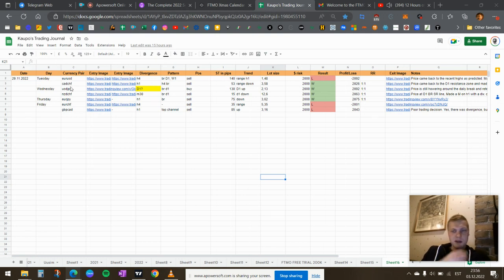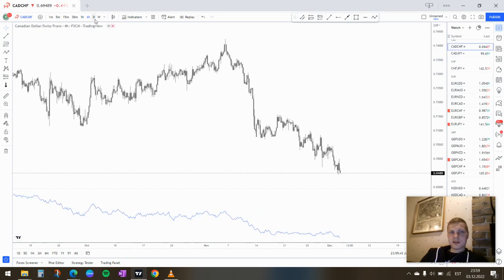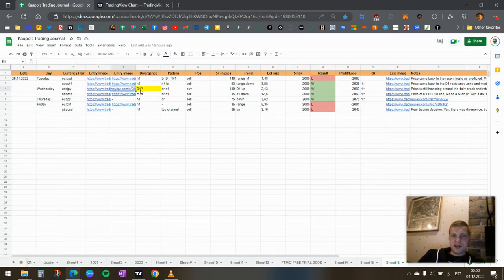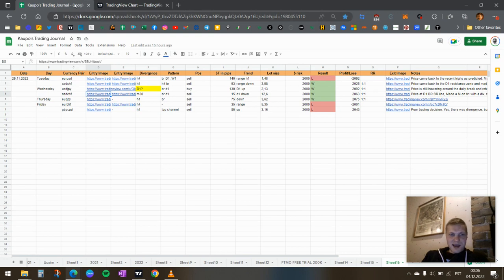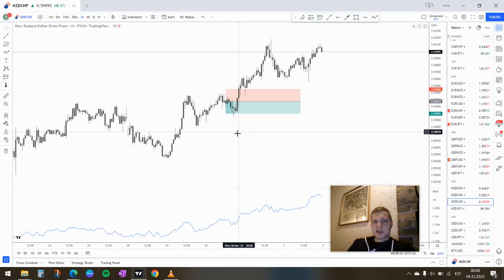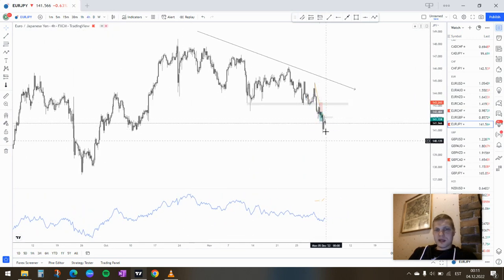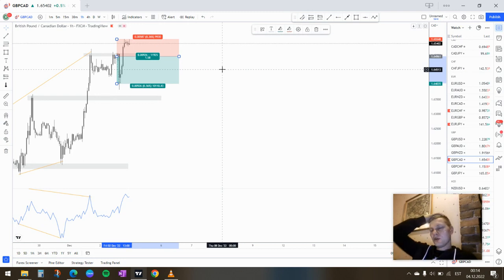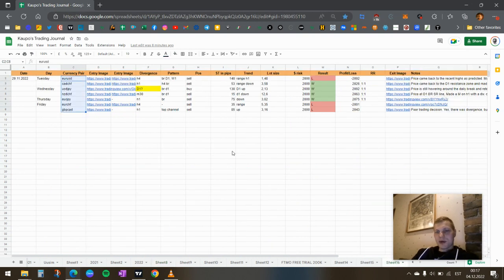200K FTMO Free trial weekly recap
If you are thinking about taking on an FTMO challenge, you can sign up from here: